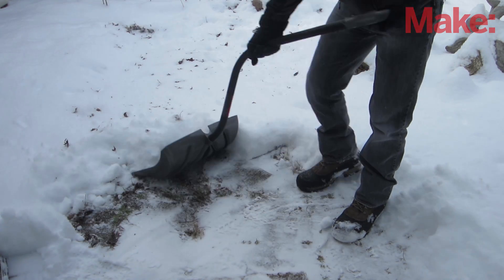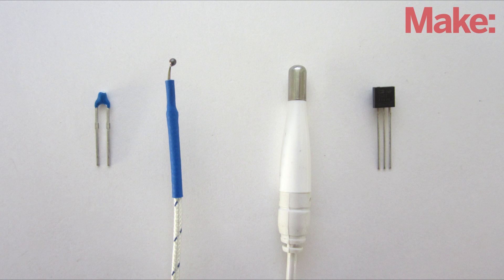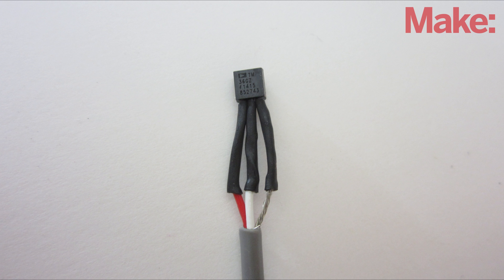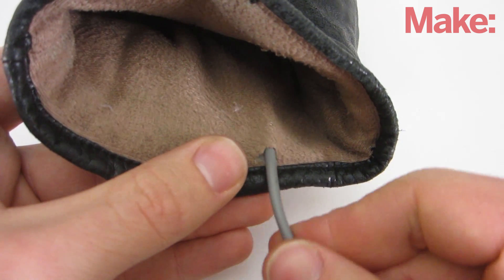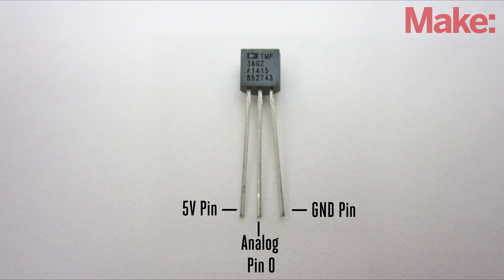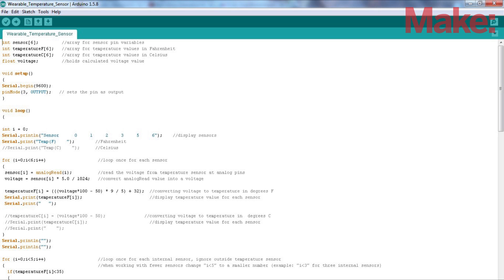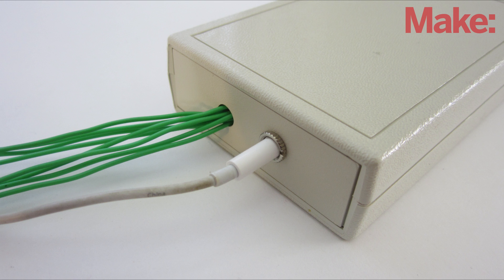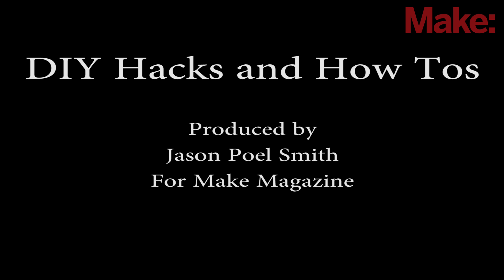Wearable Temperature Sensors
When working in extreme temperatures it is important to monitor your body temperature. In freezing weather, your fingers and toes get numb and you can develop frostbite without even noticing it. Likewise, if your core body temperature drops too low, you can start to start to suffer the effects of hypothermia before you are aware of it.